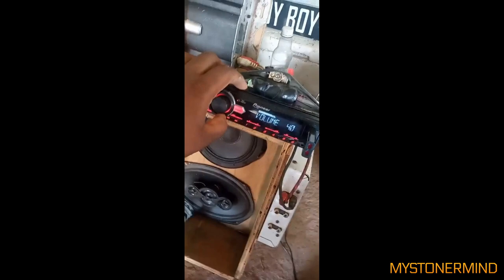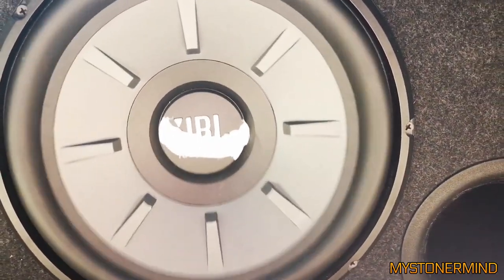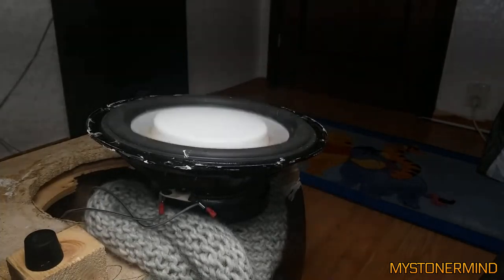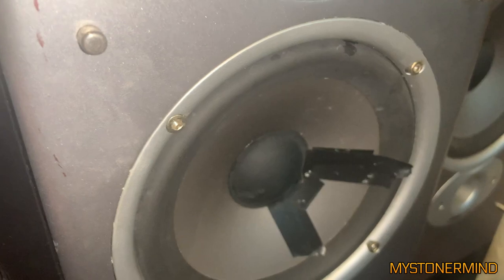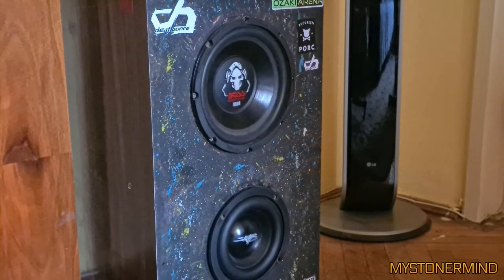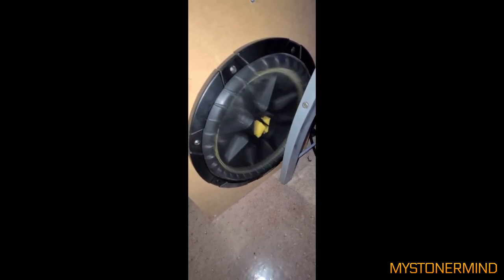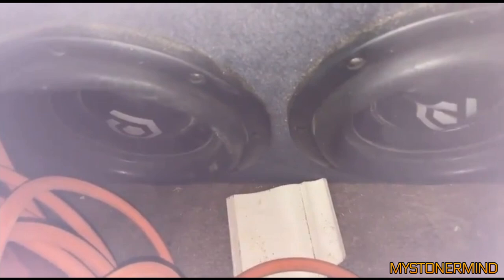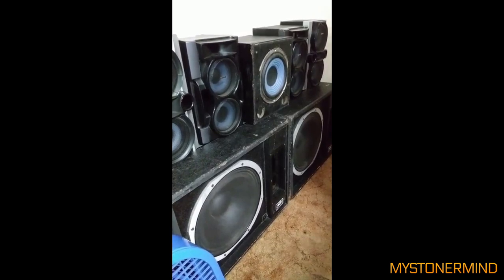Subscriber Speaker Bass Videos [46] HMMM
Send me a video of your speakers playing my music and if they pass the initial viewing, I'll stick them in a compilation. Music playlist below.